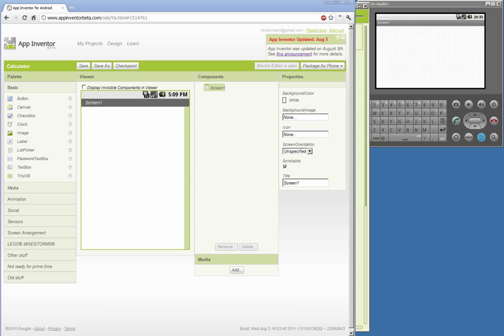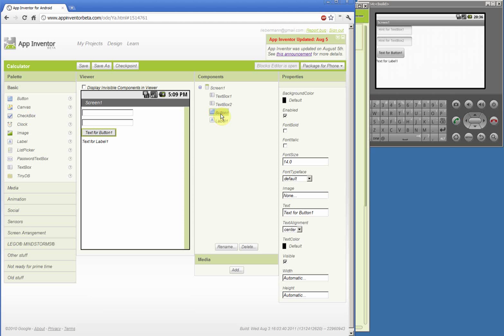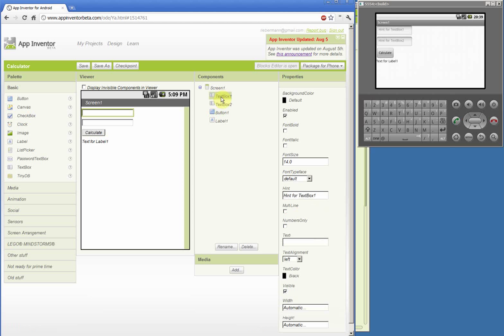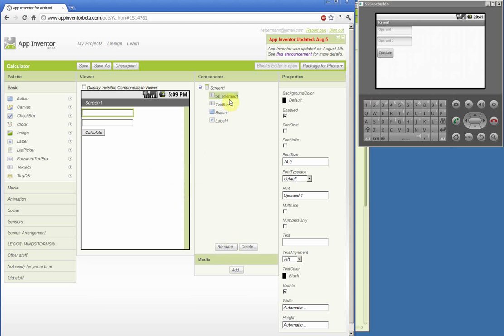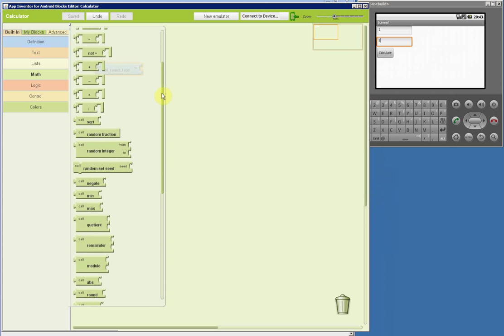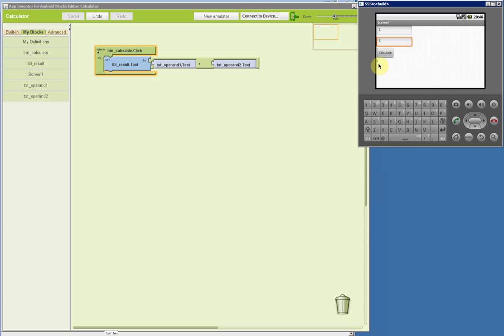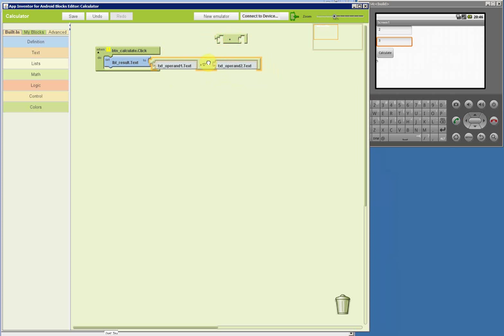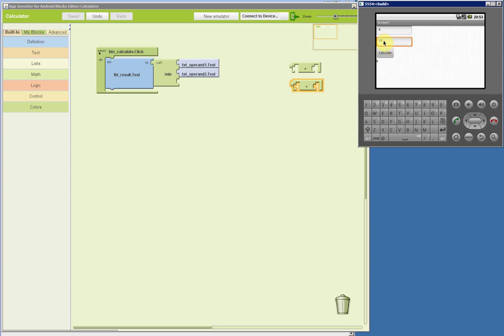App Inventor Turorial - Properties and Events (2)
Explaining basic concepts and components of App Inventor while creating a basic calculator application.